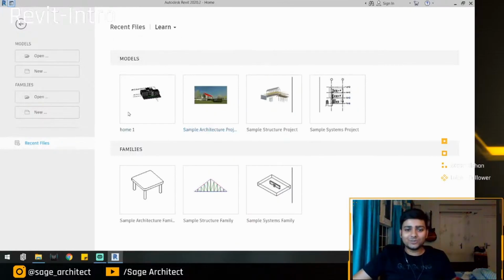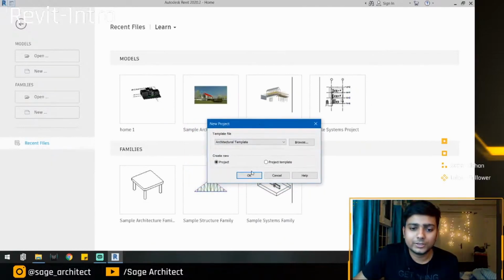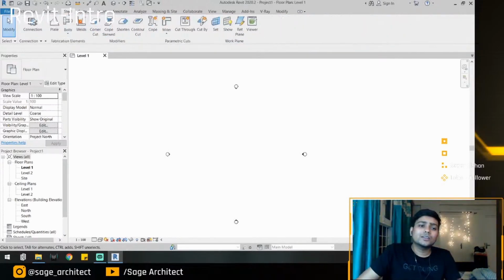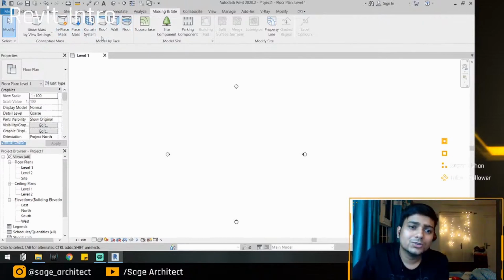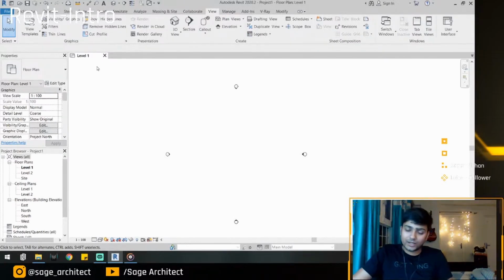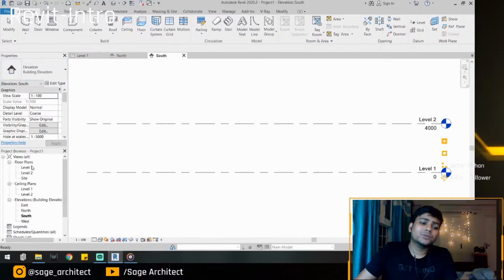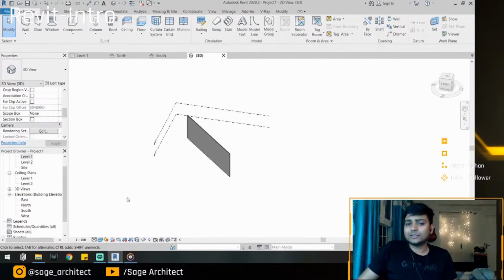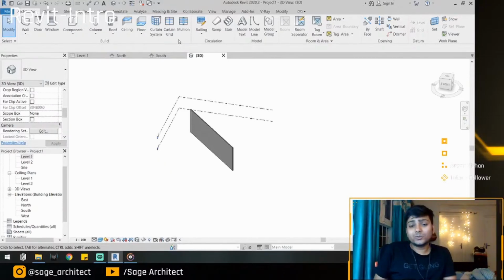REVIT FOR NOOBS- REVIT INTRODUCTION {NEW-2020.2}- Beginner Guide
Revit introdction for beginner- revit 2020.
breif video on elements and UI of revit.
it will definately help in understanding revit and build a better base for futher learning.